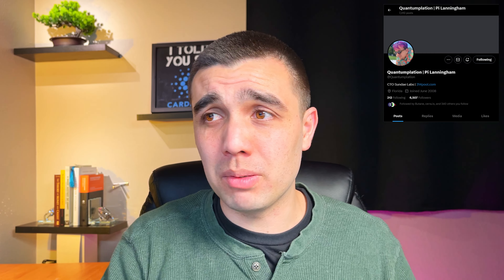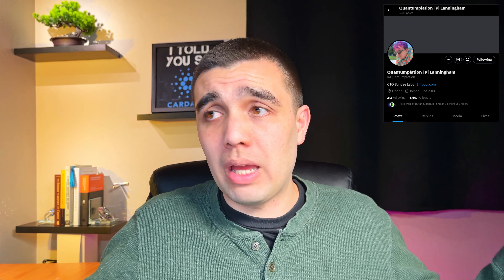SundaeSwap Whitepaper V3 EXCLUSIVE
I got an early access look at the SundaeSwap Whitepaper V3, so that I can share the highlights and my thoughts on the content!

My Crypto Security Toolkit:
Ledger Fireproof Case
Steel Seed Wallet
Stamping Letter Set
Metal Stamping Guard
Cardano Apparel:
Cardano (I Told You So) Shirt
Cardano (HODL) Shirt
Cardano Shirt
Books:
The Bitcoin Standard
The Fiat Standard
The Basics of Bitcoins and Blockchain
Digital Gold
FREE Crypto:
1. Lolli (FREE Daily Rewards, $1 for signing up, and $5 upon your first cashback purchase)
2. Swash (PASSIVE DATA coins for private/safe data sharing) - GREAT paired with Brave.